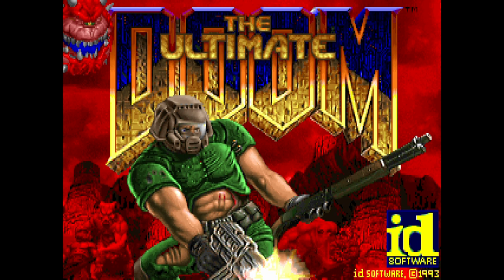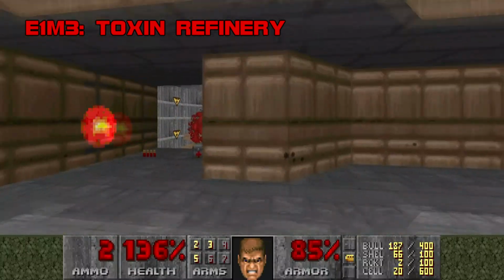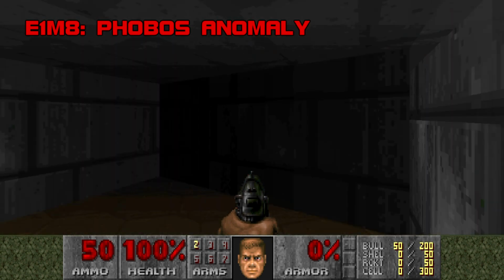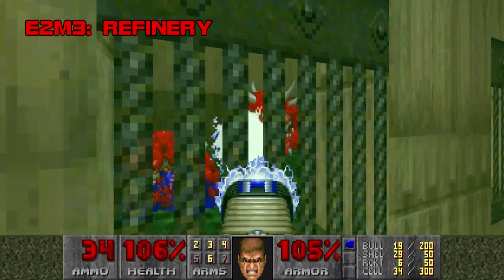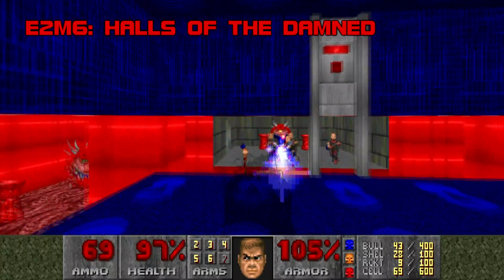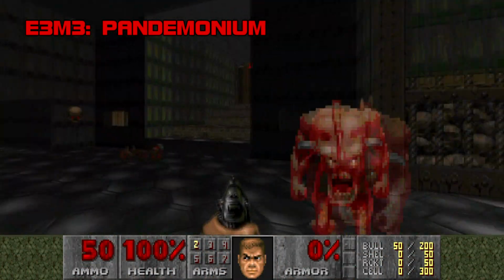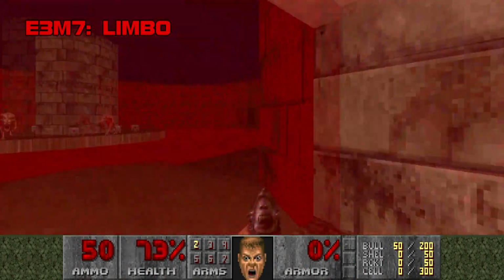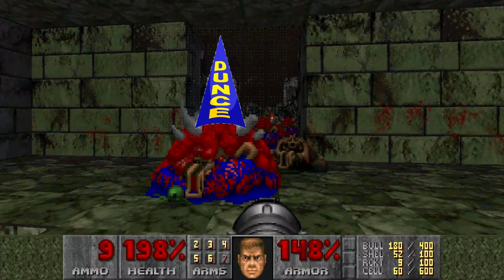DOOM - DEAN OF DOOM - S1E3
Welcome to Dean of Doom, the show where we give grades to classic and contemporary Doom wads. Why? Because ranking things is fun. Today’s episode will be dedicated to DOOM, a pretty well-known megawad released in 1993. It’s divided into three episodes of nine levels each: the first one, Knee Deep in the Dead, was primarily authored by some guy named John Romero, and the latter two, called The Shores of Hell and Inferno, were designed by Sandy Petersen, with contributions from Tom Hall.

I think it’s safe to assume that if you’re watching this video, you don’t need any more historical background for this wad: lots of folks on YouTube already have that covered. I’d just like to add that my opinions on these twenty-seven-year-old levels come with two understandings: 1) Doom as a historical document has my utmost respect, and 2) It’s completely unfair to grade the first-ever foray into Doom level design against the standard that Doom’s modding community has developed over almost three decades. But we’re going to do it anyway.